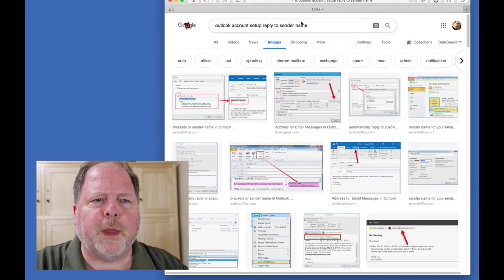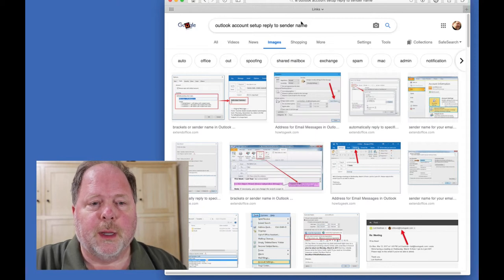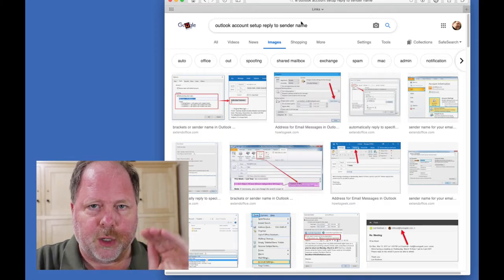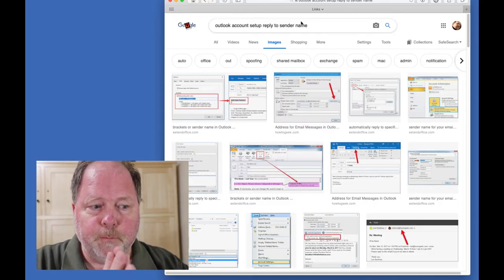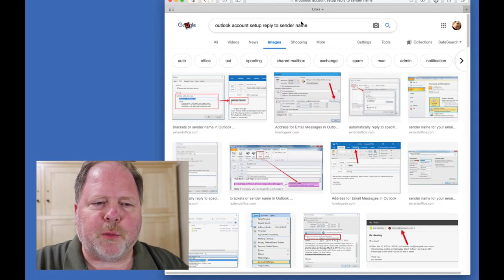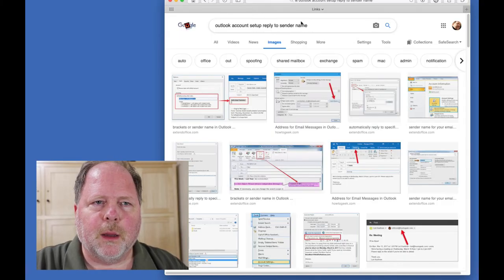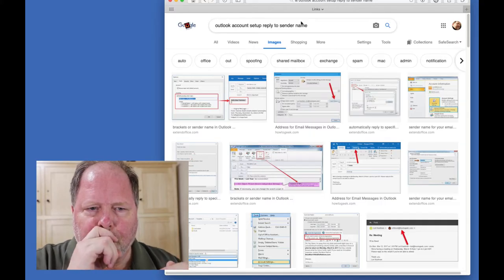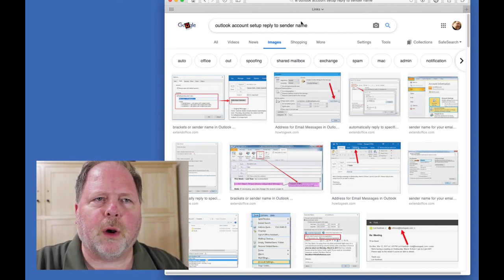Q: How is spam sent from my own email address? [SOLVED]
Perhaps you've receive a notices of undeliverable messages that you've never sent, or a confirmation receipt for a message you never sent.